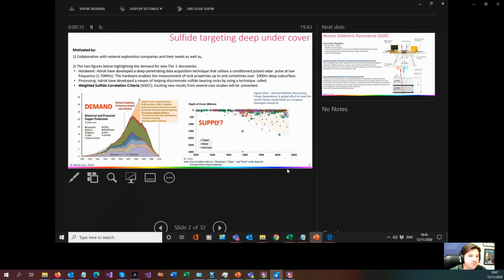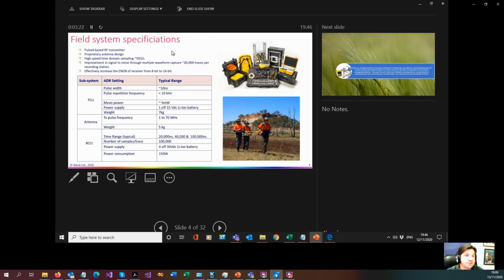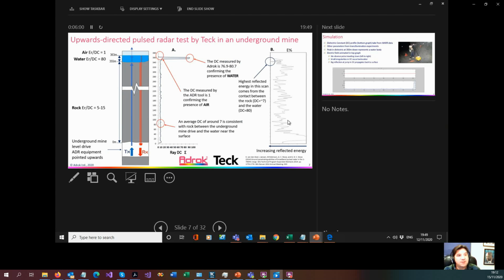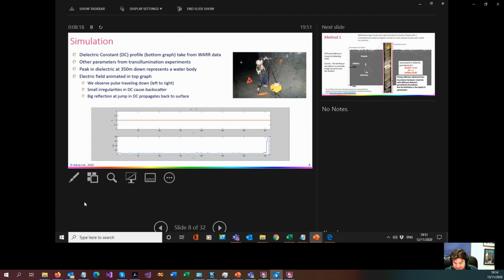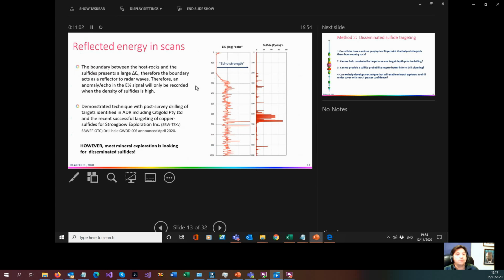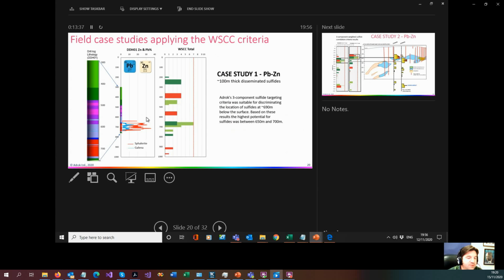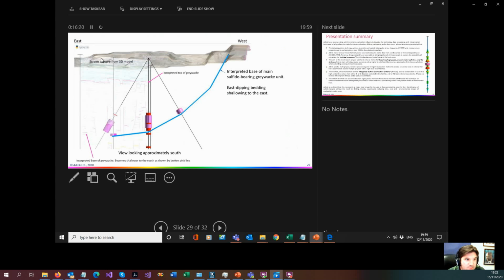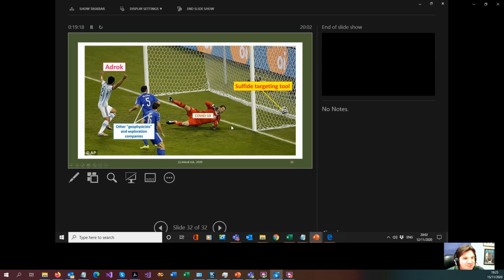Low-carbon, Low-cost, Low-risk, High value-adding Technology for Mineral Exploration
Gordon Stove from Adrok  will be informing us of finding subsurface natural resources is getting harder, not easier.  Explorers are having to look deeper under cover to find new resources and reserves.  Coupled with the technical challenges,  safeguarding our environment and natural beauty is also critical to the Explorer.   Adrok has developed a deep ranging radio wave system that can pinpoint natural resources in an environmentally friendly and sensitive way.  Surveys are low-carbon affairs and do not destruct the subsurface.   Adrok’s goal is to make the world a better place by better understanding what lies beneath the earth surface. We aim to help our clients increase their exploration success